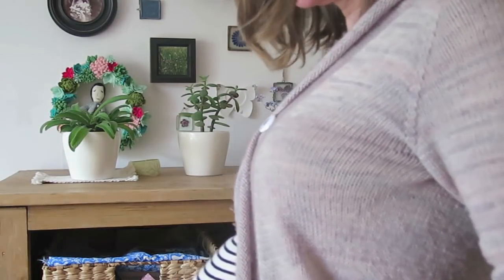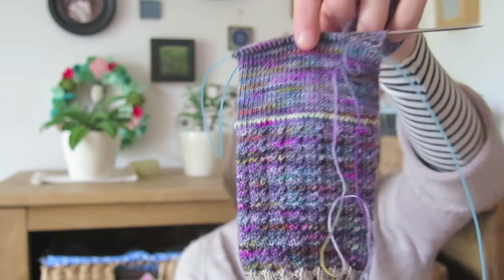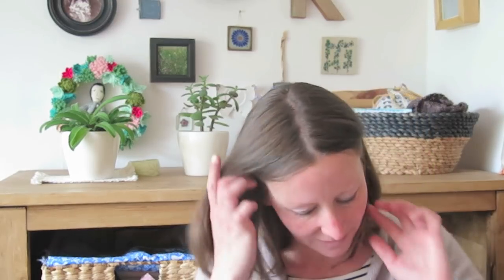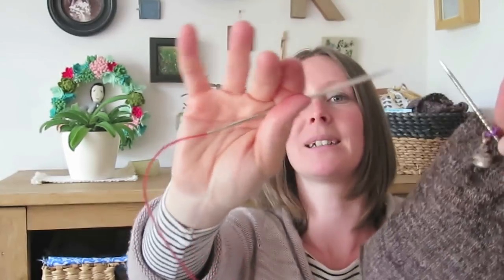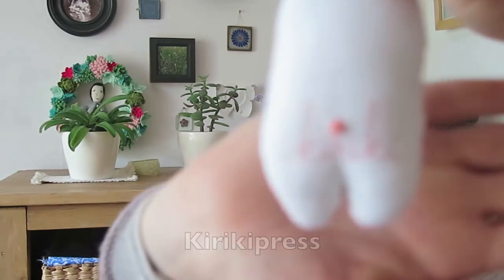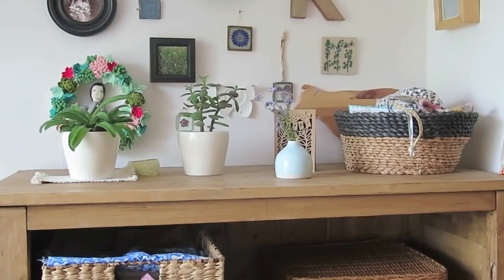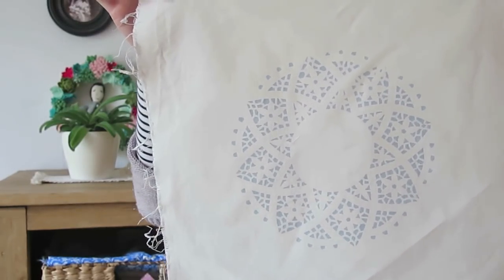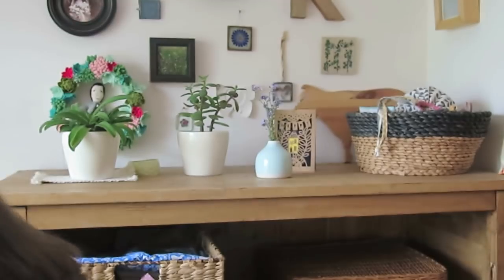Loop and bar podcast episode 31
Welcome to the Loop and bar podcast, episode 31 has finally uploaded! Apologies for any quality issues (the sounds seems to be jumping a little bit) , I seem to be having a few hiccups with the broadband in the new house, which may or may not be causing these!